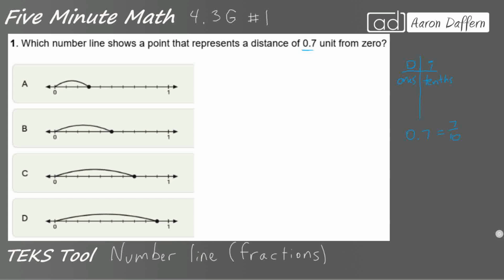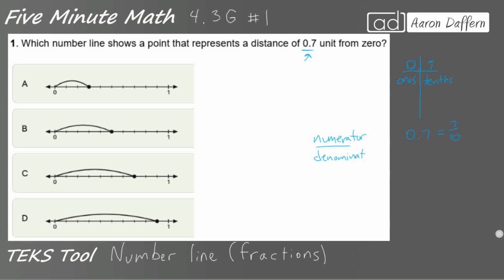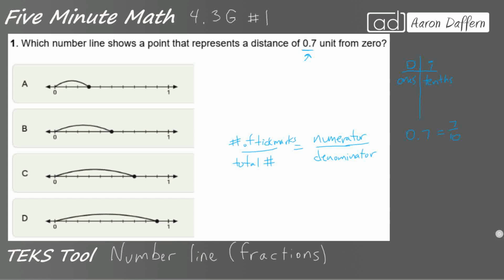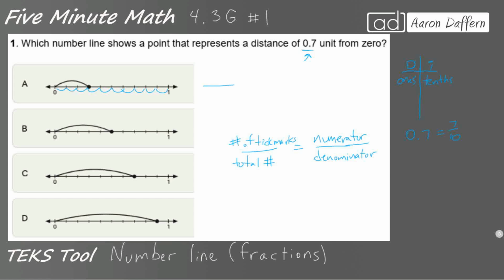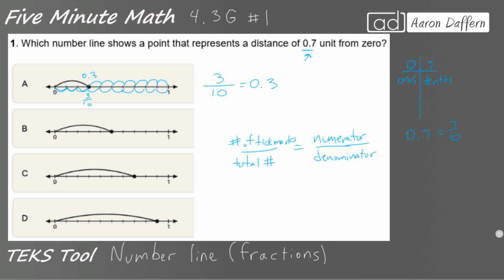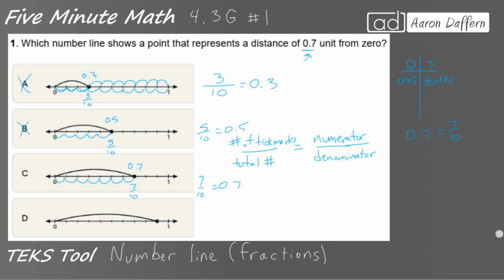TEKS Tools Number Line: Fractions (4.3G #1)